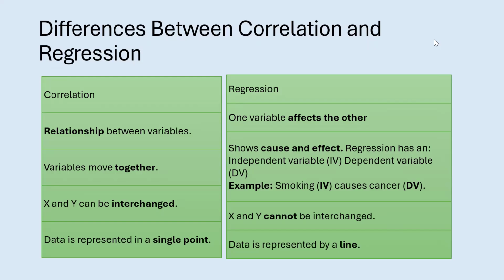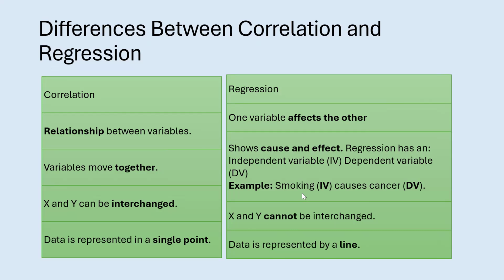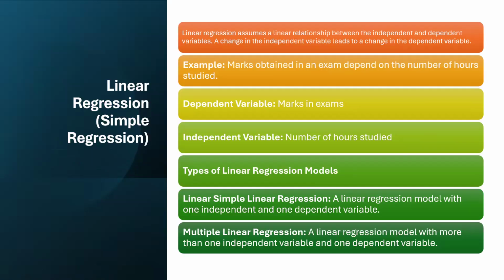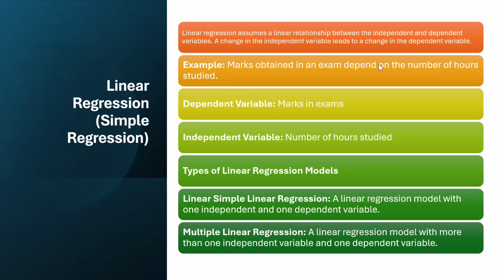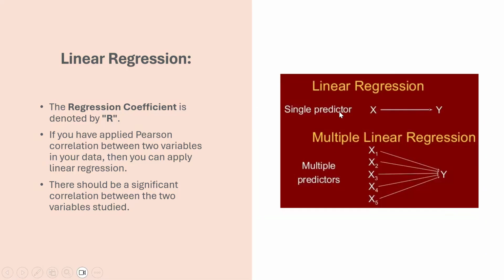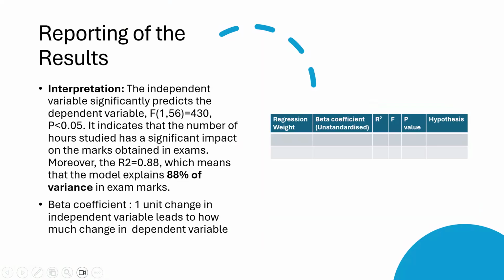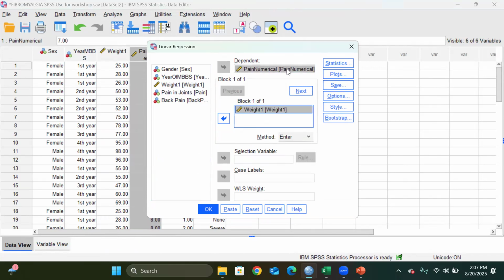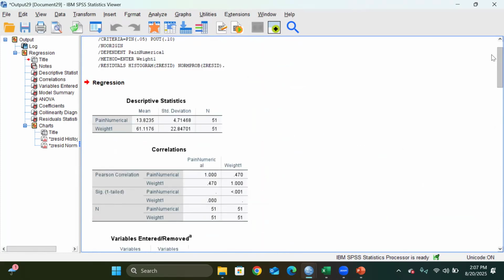Linear Regression Analysis